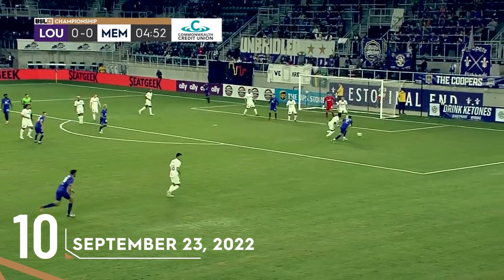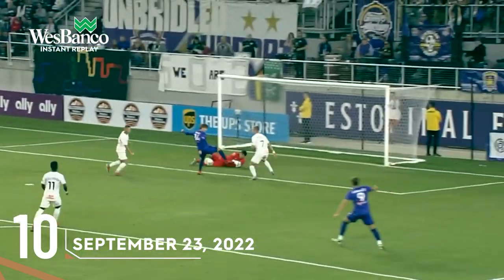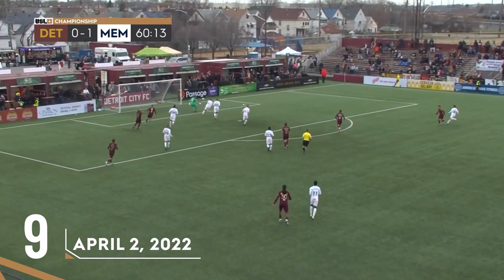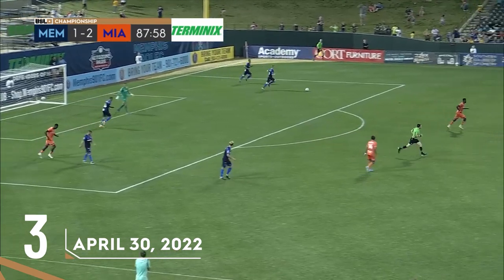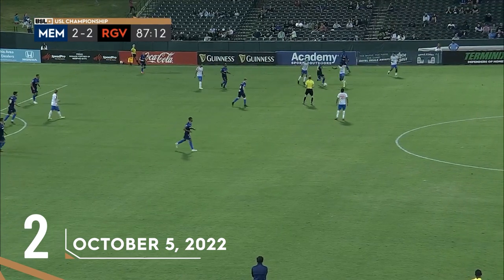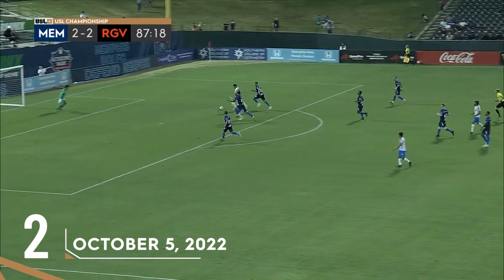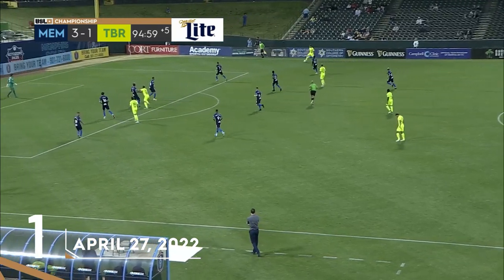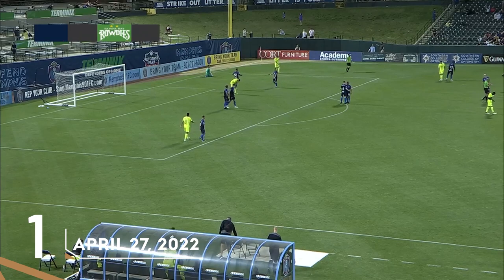Trey Muse TOP 10 Plays | USL Championship 2022 Season Highlights